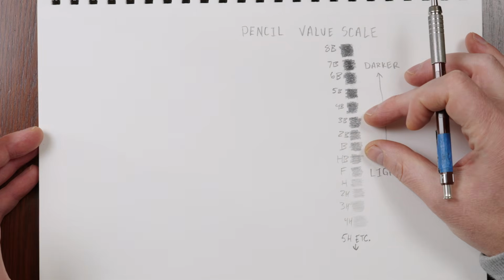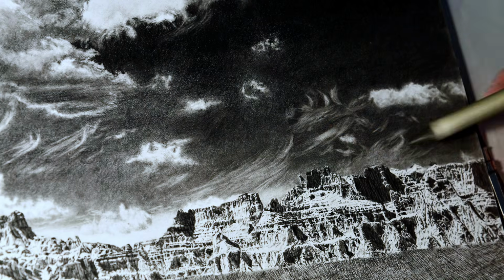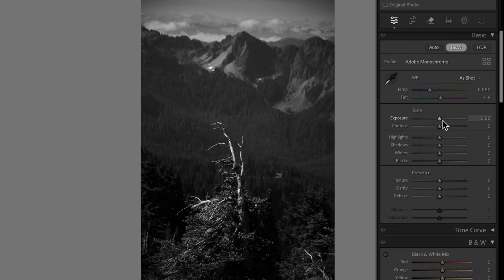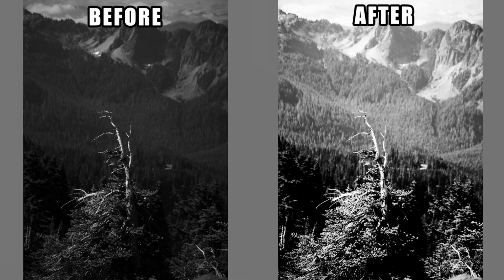Mastering Contrast in Pencil Drawing: A Beginner's Guide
How to Draw Better Landscapes with Contrast.  Easy Drawing Tips for Beginners.

If your drawings look flat, muddy, or lack depth — it’s time to focus on contrast in drawing. In this video, I’ll break down how contrast brings your artwork to life by defining form, texture, and depth. You’ll learn how to see and use contrast in landscapes, how to adjust your value scale, and how to recognize areas of high contrast and low contrast to improve your drawings instantly.

Understanding contrast in art is one of the most powerful ways to make your drawings stand out. I’ll show you simple techniques to identify contrast in your reference photos, including how to adjust brightness and exposure to make values easier to see. When working with pencil learning to control contrast will help your art feel more realistic and dimensional.

✨ In this video you’ll learn:

-How to use contrast to improve your drawings

-Why contrast defines light, shadow, and texture

-The difference between high contrast and low contrast scenes

-Tips to see contrast more clearly in your drawing references

-How to use contrast to create depth in landscape drawings

00:00 Intro
00:19 Why Contrast is Important
01:05 Value Scale
01:39  Seeing Contrast
02:10  High Conrast VS Low Contrast
03:27  Tips to see contrast in your ref images